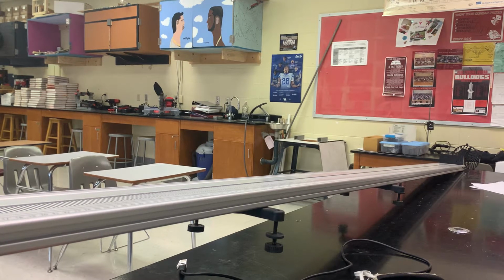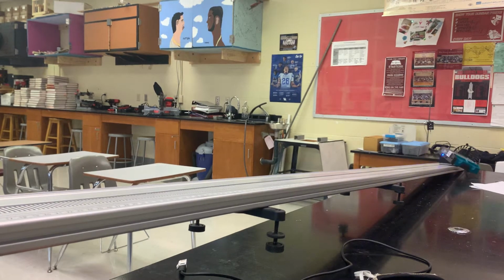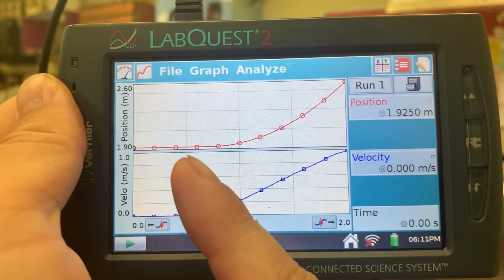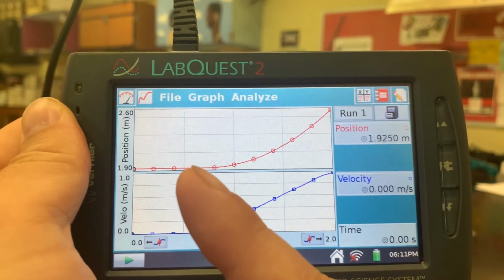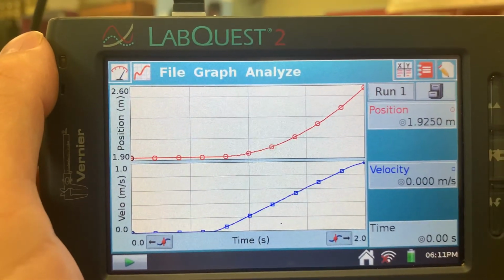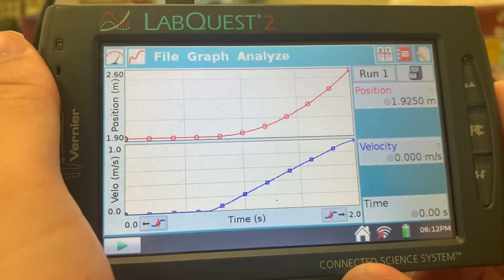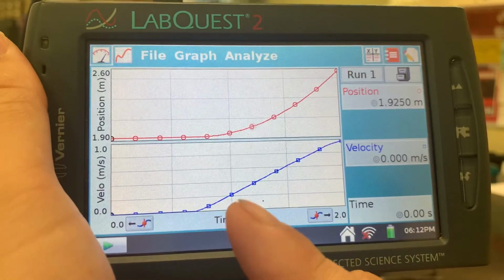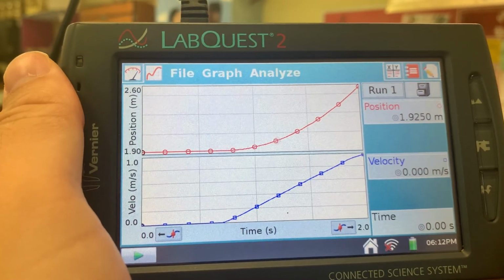Acceleration Video 1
Accelerating down a ramp